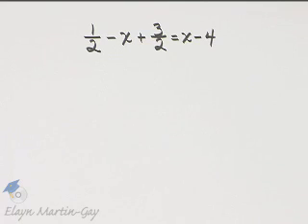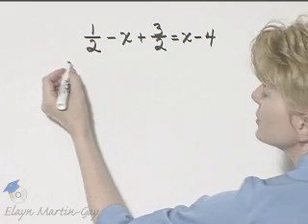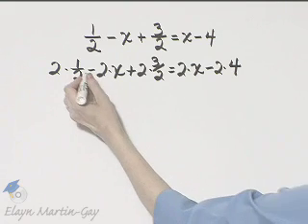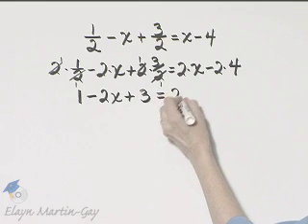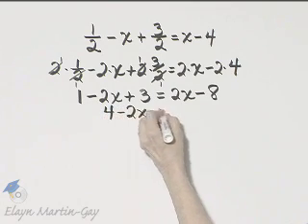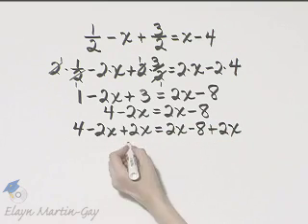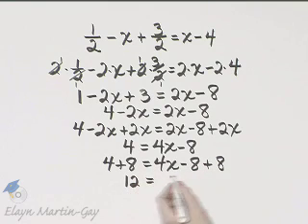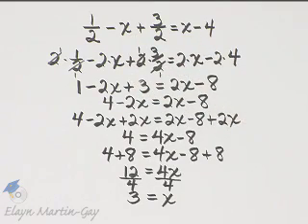Martin-Gay Beginning Algebra 6th Ed. Ch 2 Ex 10